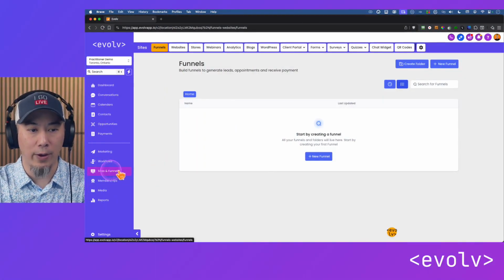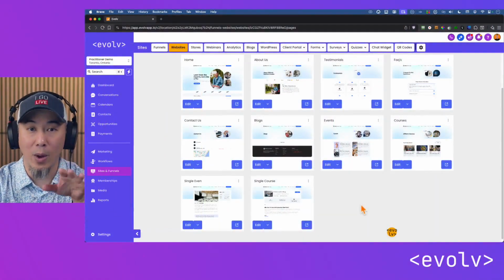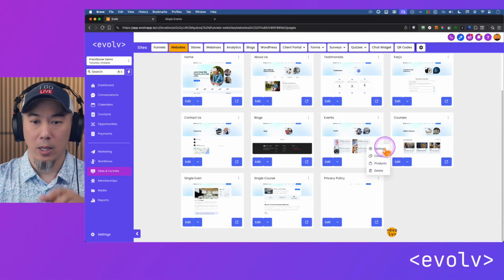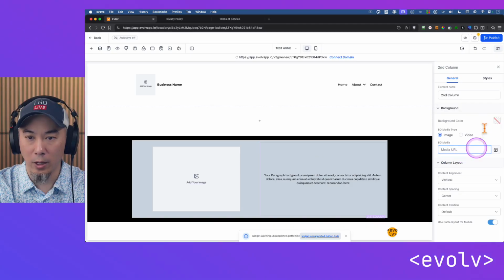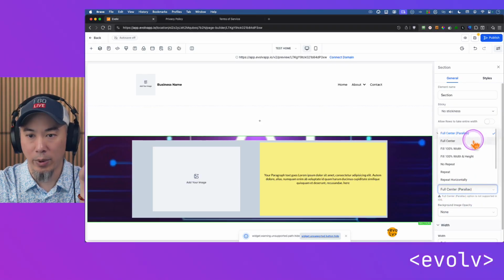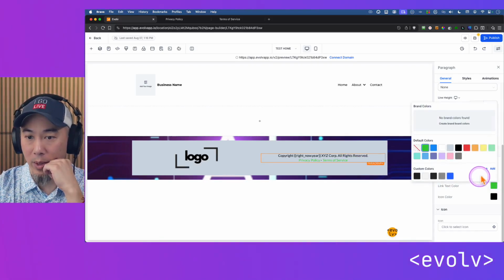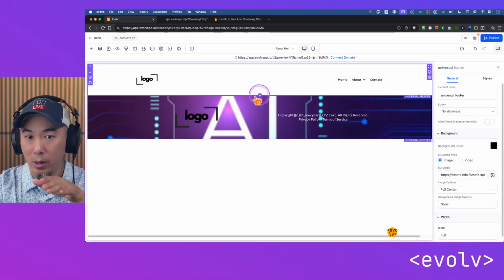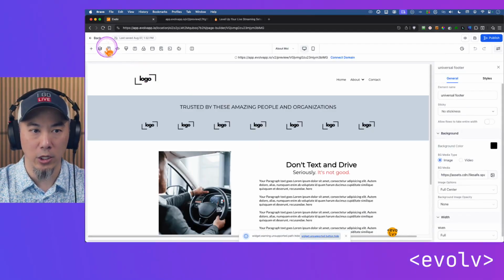Designing Websites and How to Use The Editor